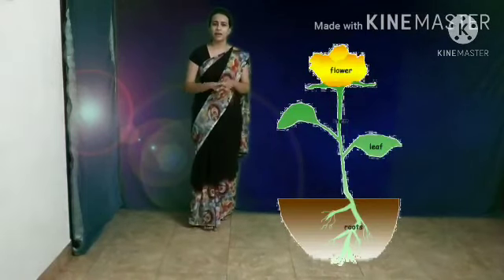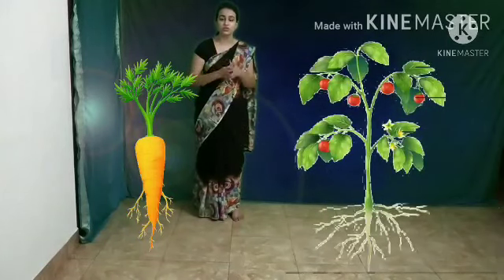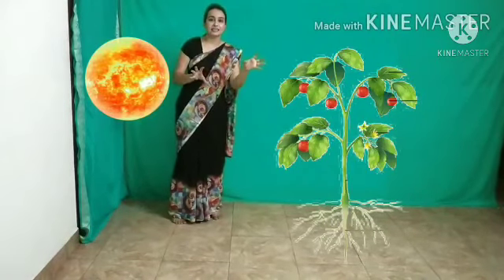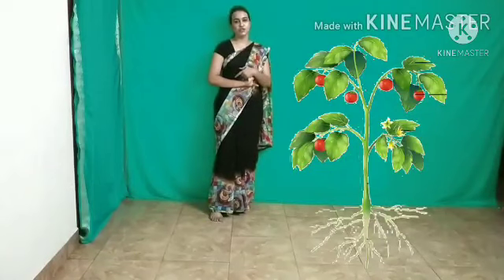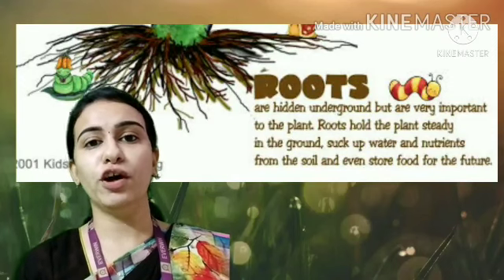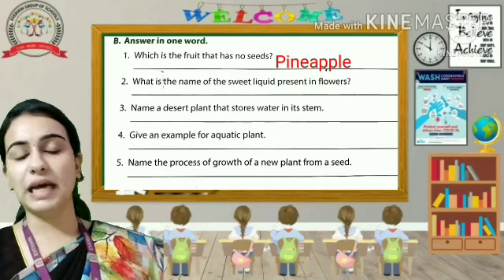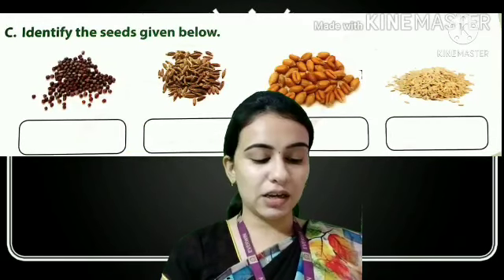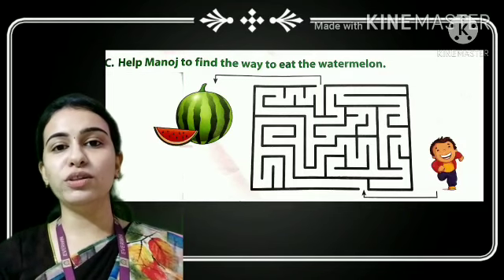PLANT LIFE - EVERWIN ONLINE EDUCATION - CLASS - III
Subject: EVS

Topic: Workbook Ln 2: More about plants

🌿 Different types of plants

🪴Parts of the plant
( Root system, Shoot system)

🌱 Germination of a seed

(📝 Refer WB pg no 8 to 10)